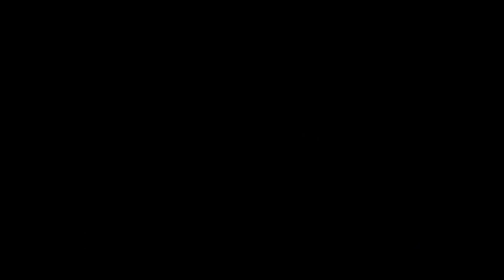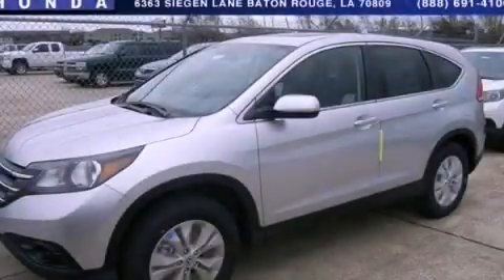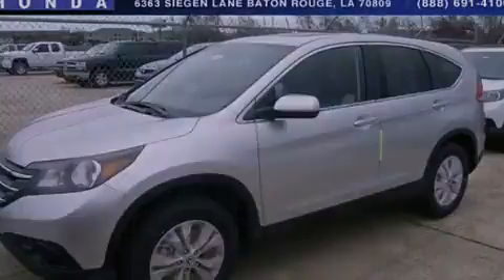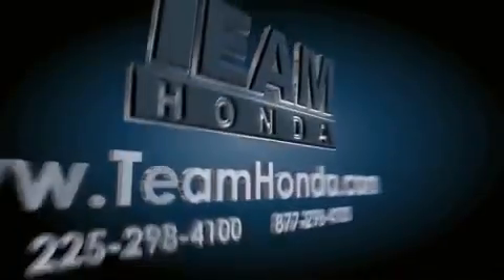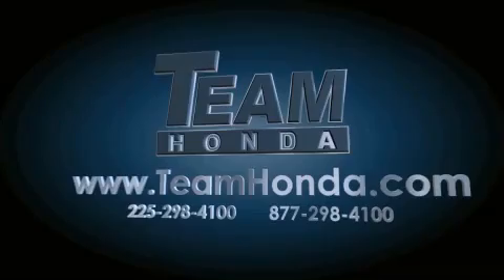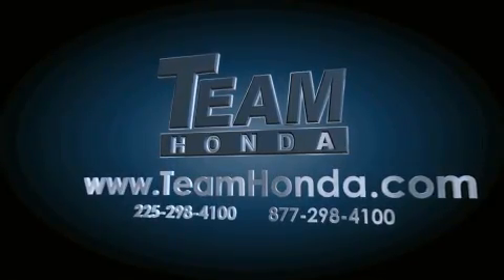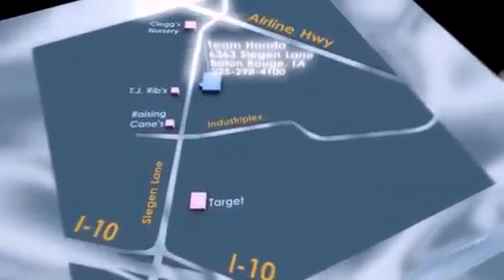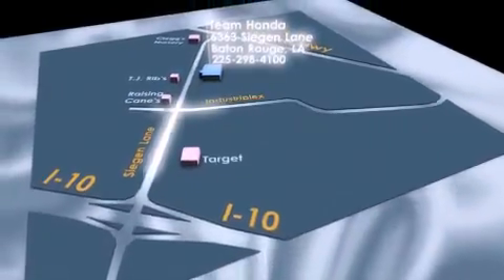2013 Honda CR-V New Orleans LA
Year : 2013
 Make : Honda
 Model : CR-V
 Engine : 2.4L 4 cyls
 Trans . : Automatic
 Exterior : Alabaster Silver Metallic
 Miles : 1
 Interior : Gray
 Stock : 137575